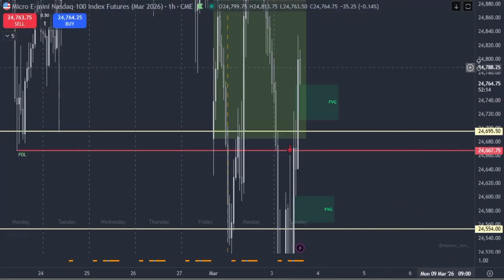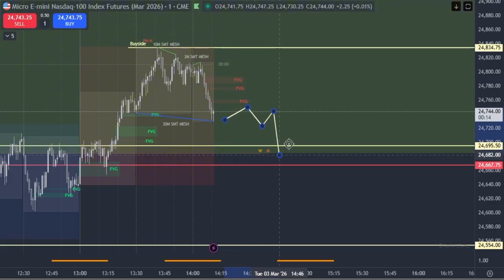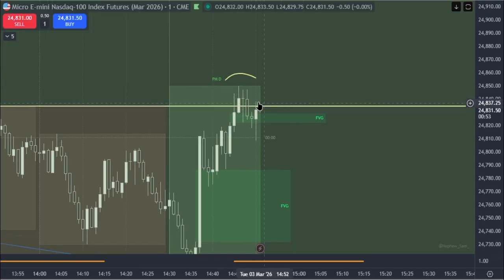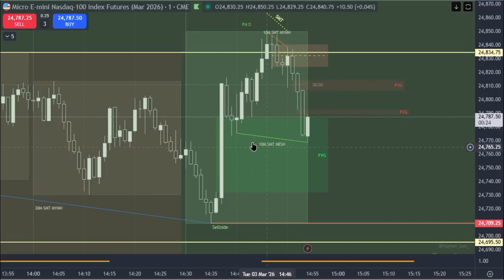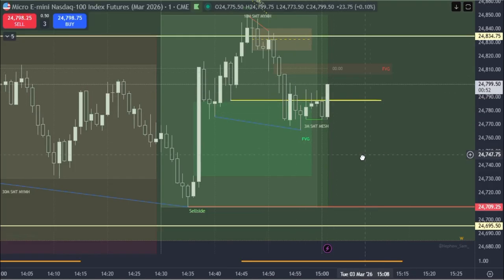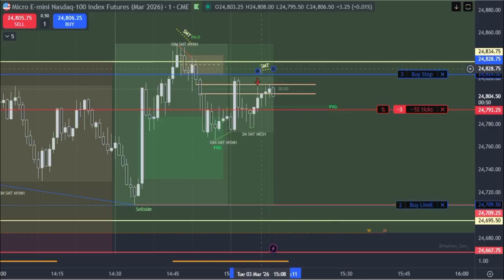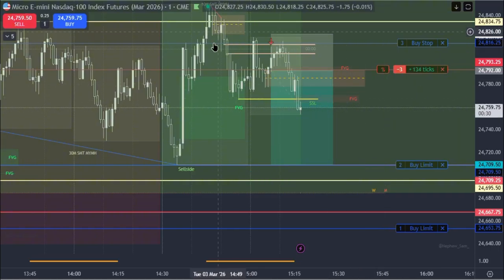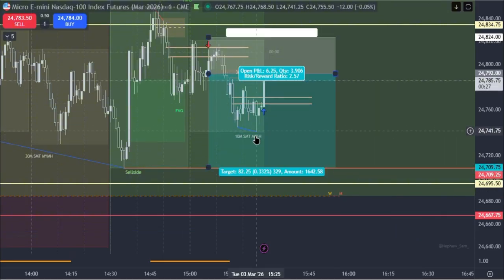Candle by Candle: How I Read the Market Before Entering a Trade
Candle by candle. Step by step.

I’m pressing the button and walking you through exactly what I’m seeing — all the sauce.

No guessing.

Would you have taken the same entries? 👀